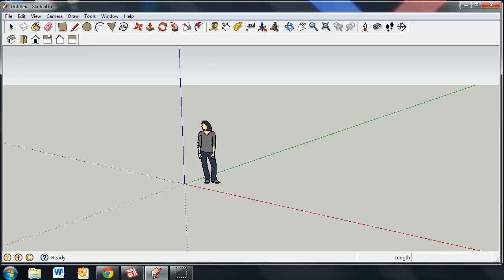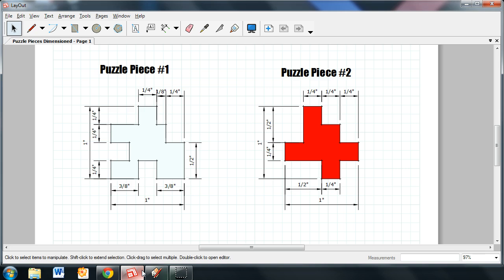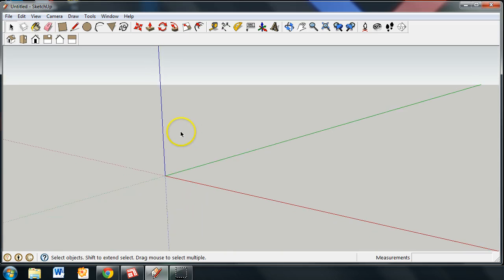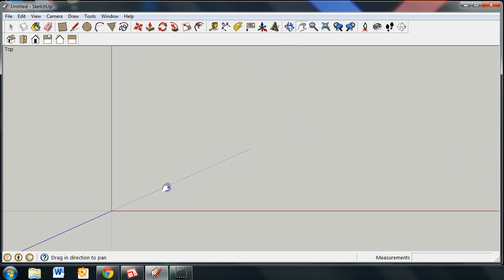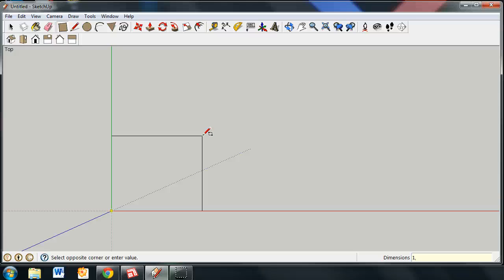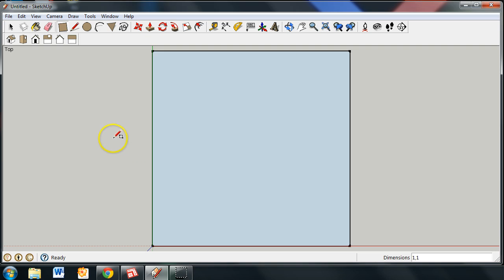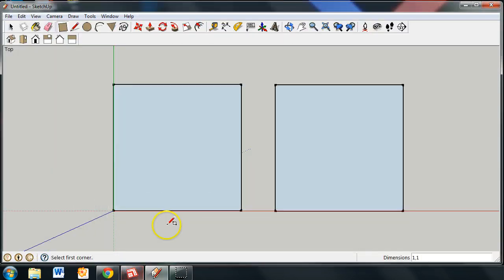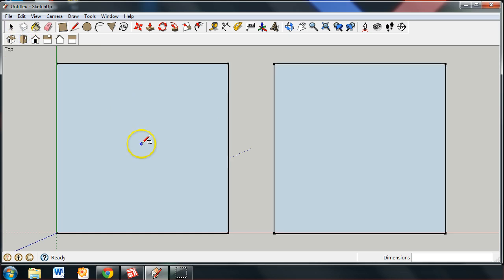3. Basic Tool Usage & Viewing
This video clip demonstrates proper tool usage and reviews viewing options in SketchUp.